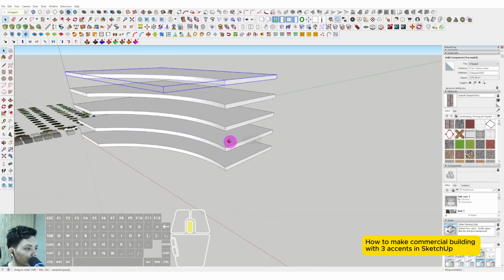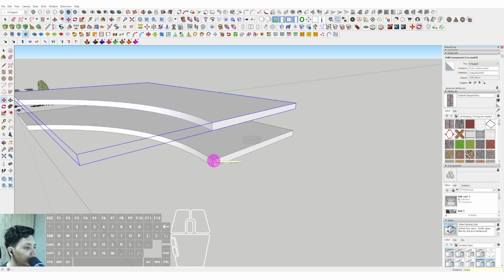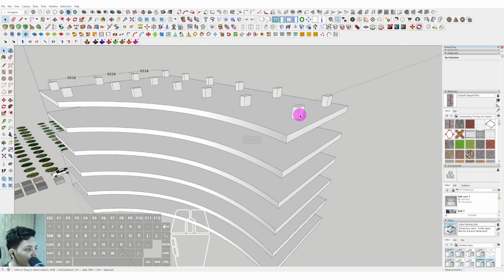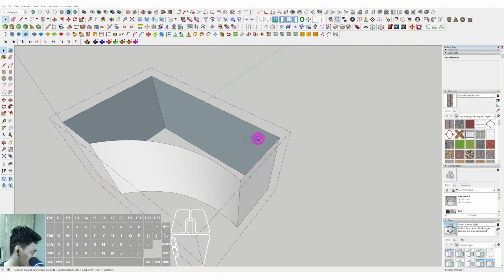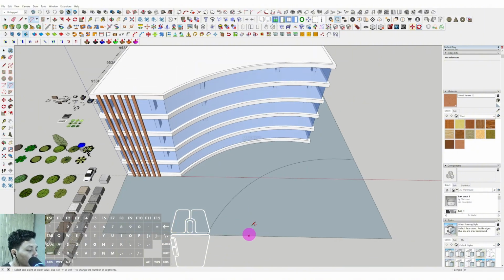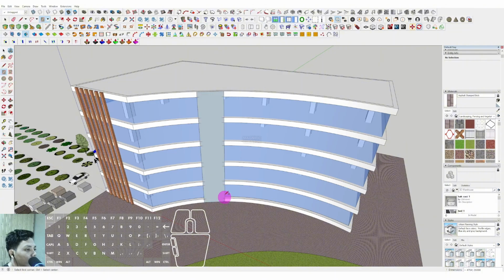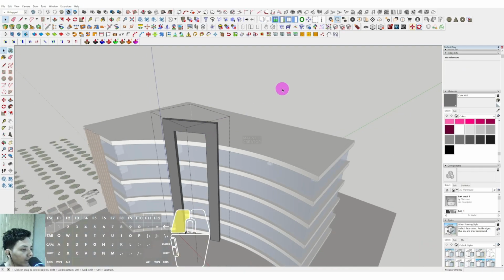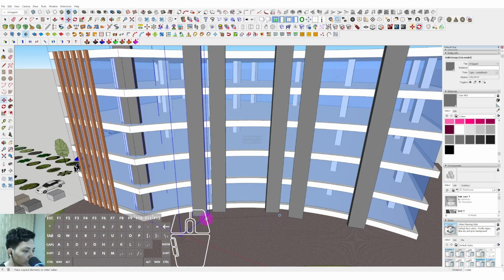SKETCHUP BUILDING TUTORIAL How to make commercial building with 3 accents in SketchUp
In this SketchUp tutorial, you'll learn step by step how to design a modern commercial building with 3 unique architectural accents. Perfect for beginners and intermediate users who want to improve their 3D modeling skills in SketchUp for architecture and commercial design projects.

This tutorial is great for architecture students, interior designers, 3D visualizers, and anyone learning SketchUp for commercial building design in 2026.